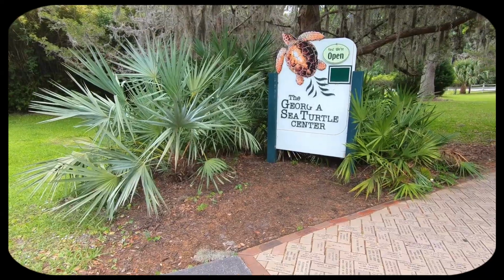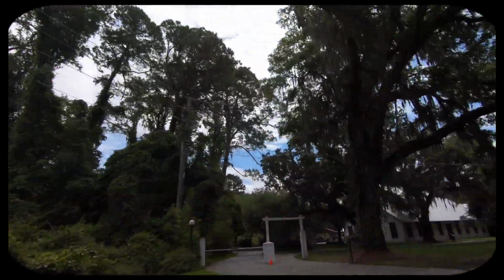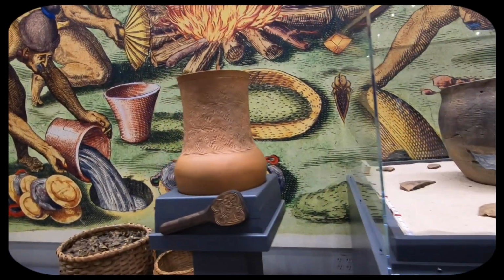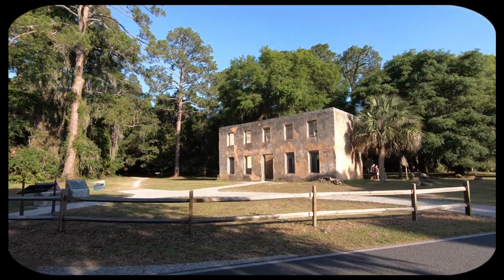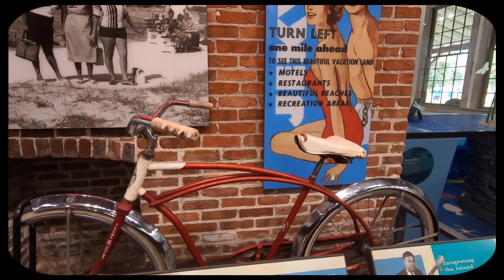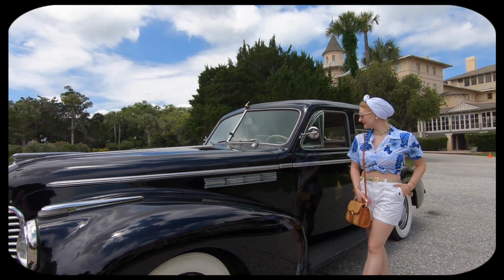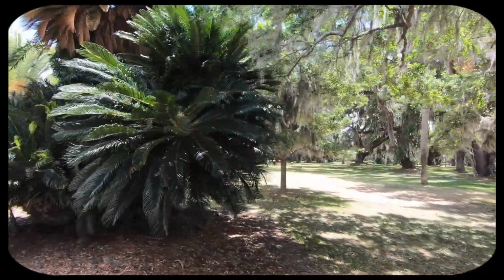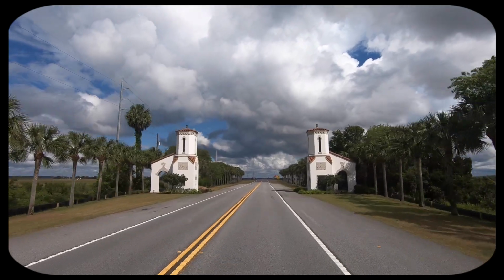🌴 Explore Jekyll Island // Tropical Vacation Vlog 🌴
If you enjoyed this video, please consider supporting my work Feel free to like, comment, and subscribe to help grow my channel, and click the bell to be notified when something new is posted!

Jekyll Island: Escape to this Georgia coastal gem! Explore pristine beaches, bike scenic trails, and discover the island's fascinating history, including its "Millionaire's Village" era. Relax at the Jekyll Island Club Resort, visit the Georgia Sea Turtle Center, or simply soak up the sun.

Chapters:
0:00 - 0:13 Intro
0:13 - 5:23 Monday, May 9th
5:23 - 10:14 Tuesday, May 10th
10:14 - 13:20 Wednesday, May 11th
13:20 - 24:41 Thursday, May 12th
24:41 - 25:47 Friday, May 13th
25:47 - 26:16 Outro